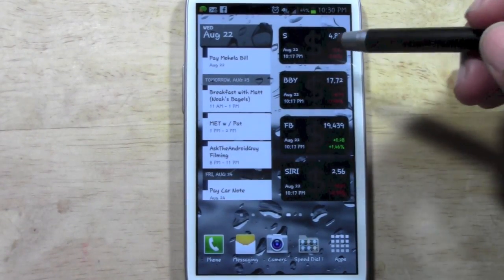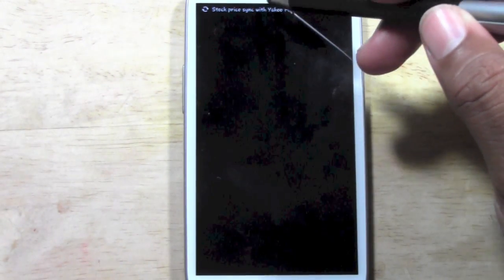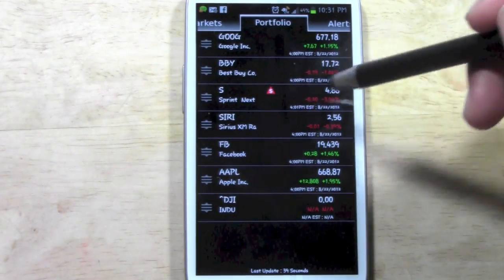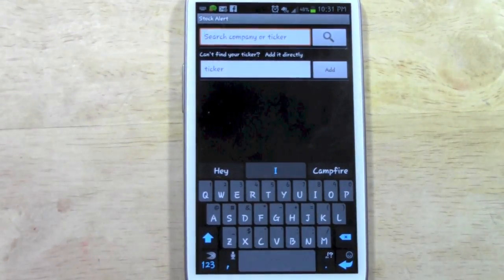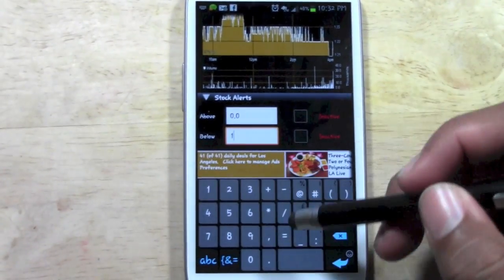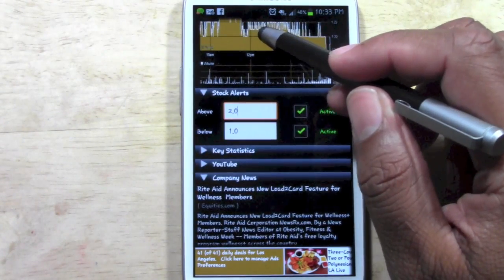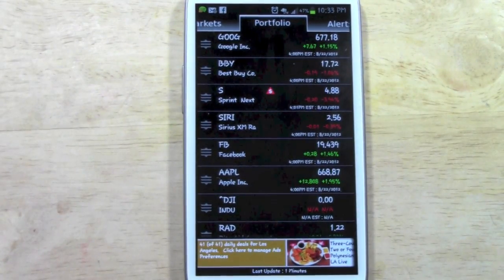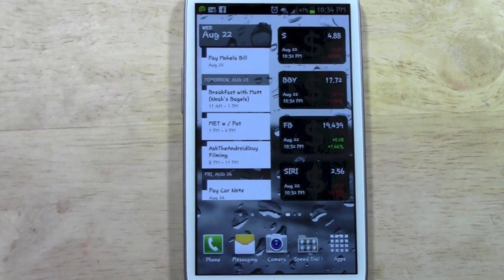Android: How to Get Stock Alerts​​​ | H2TechVideos​​​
This is a video tutorial on how to get stock alerts on your android phone or tablet using an app called Stock Alert. There is also a really cool widget that comes with the app.​​​